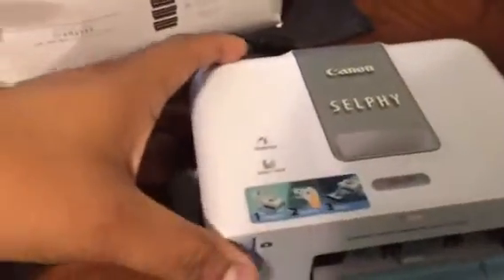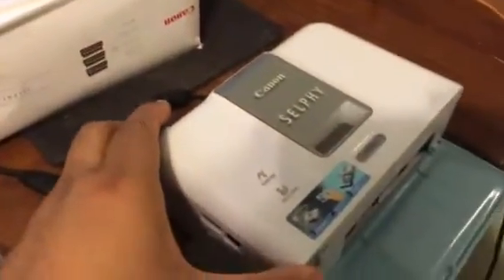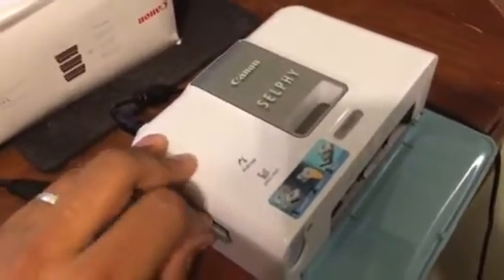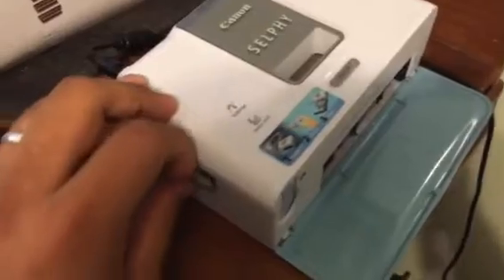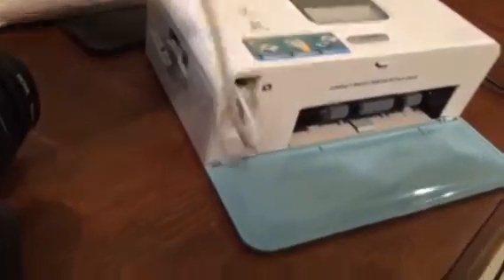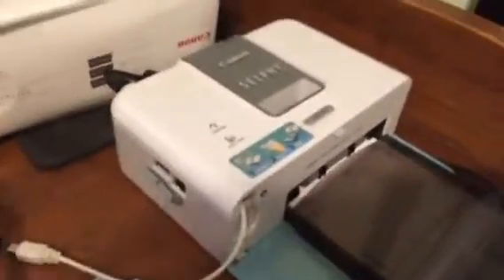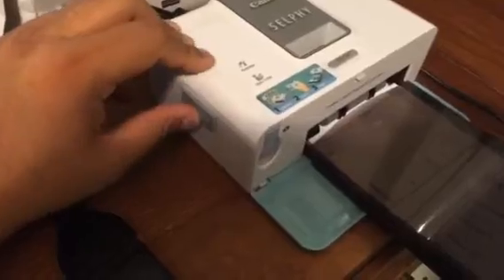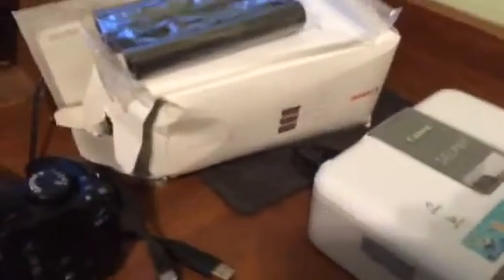Using your Canon Selphy CP510 without the Drivers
The Canon Selphy CP510 is amazing printer of 4 X 6 pictures. Nowadays Canon is pushing their newer models and have discontinued the Printer Drivers on their website. This video will show you how to bypass this and continue to print your saved pictures in 2015 and beyond.